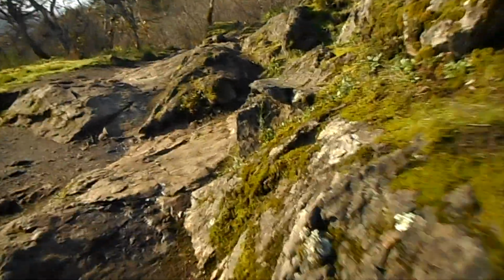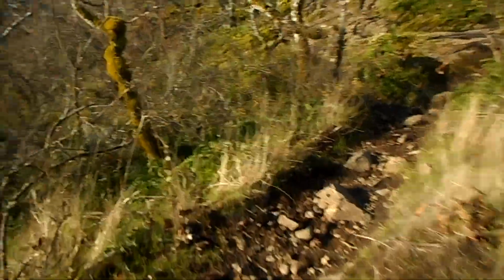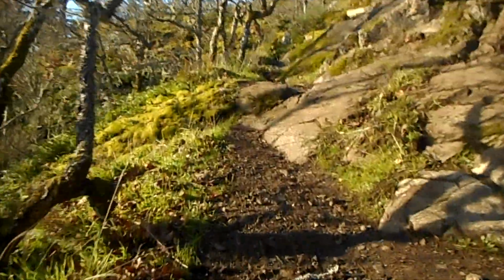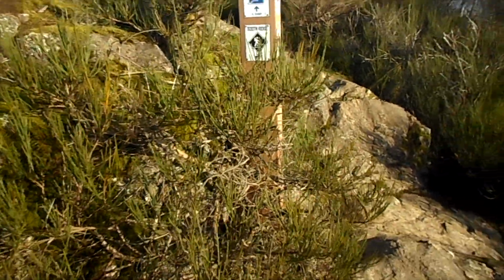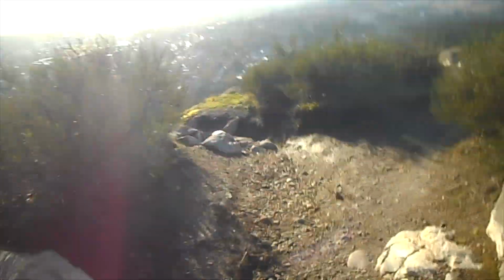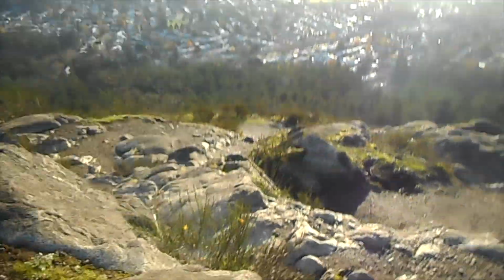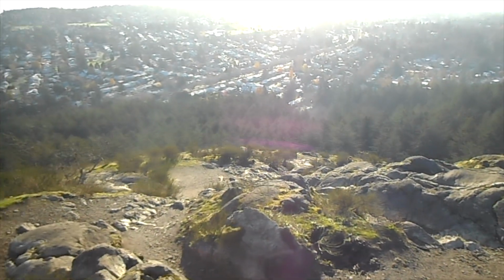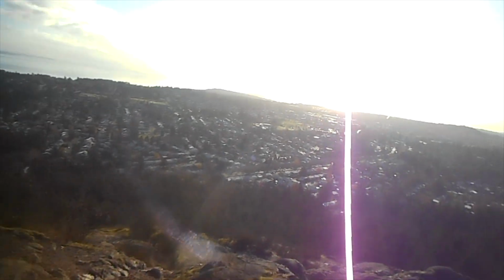Mountain Trail Running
I began my trail run at Douglas Creek, starting on the Irvine Trail, which leveled off a bit after a while. Seventeen minutes from home, I entered Zone Three, taking in the surroundings as I tested my new trail shoes on the wet rocks. Twenty-seven minutes from my fridge, I noticed my pace picking up as I greeted some dogs along the way, prioritizing them over their owners as they seemed to pose more of a threat. Reaching my highest point, I took a moment to hydrate and catch the "money shot" with the sun's rays illuminating the view. After thirty-two minutes, I began the descent down South Ridge Trail, ready to complete my journey as I put the camera away before any mishaps occurred.